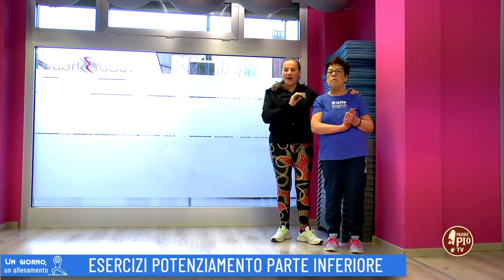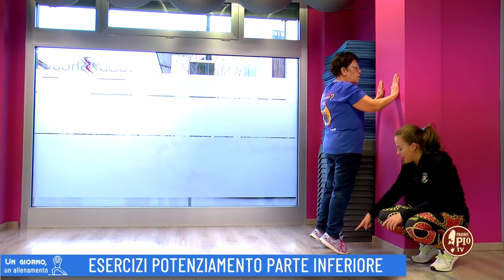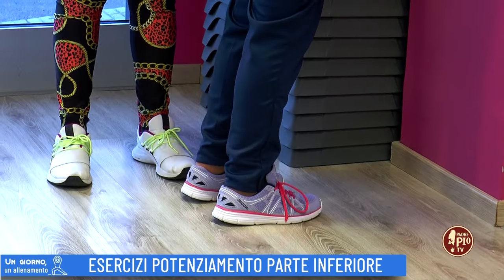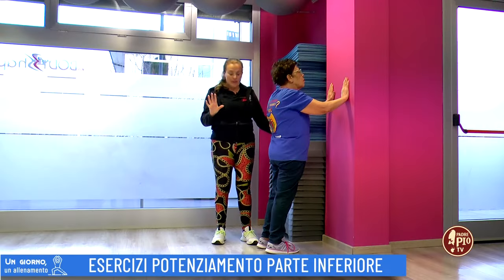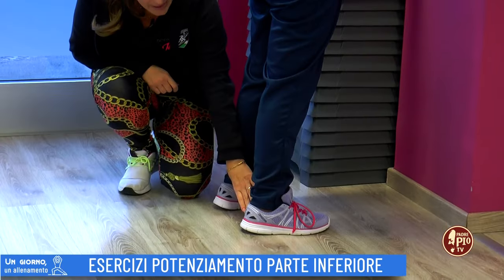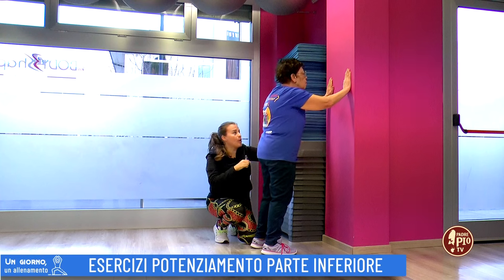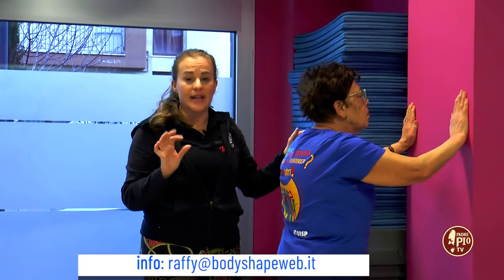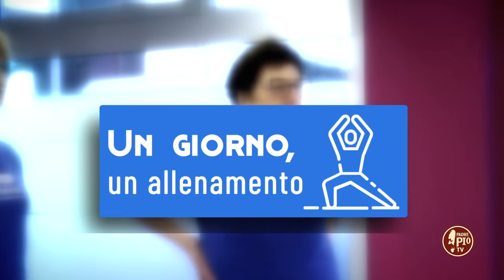ESERCIZI POTENZIAMENTO PARTE INFERIORE (Un giorno un Allenamento 13 Febbraio 2024)